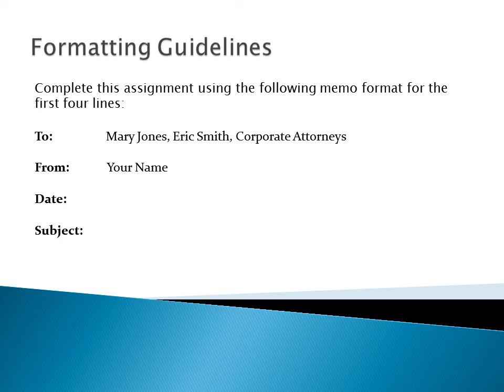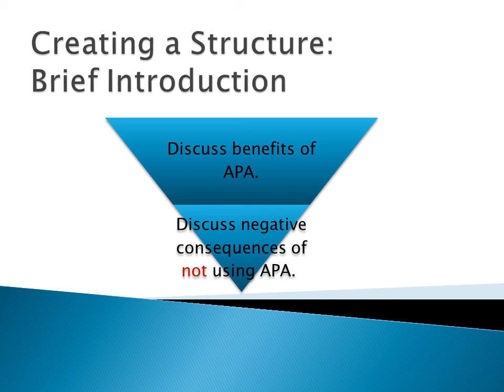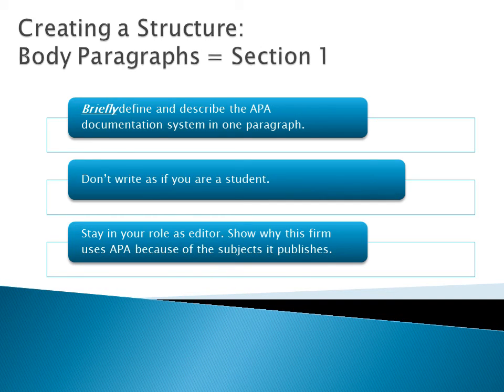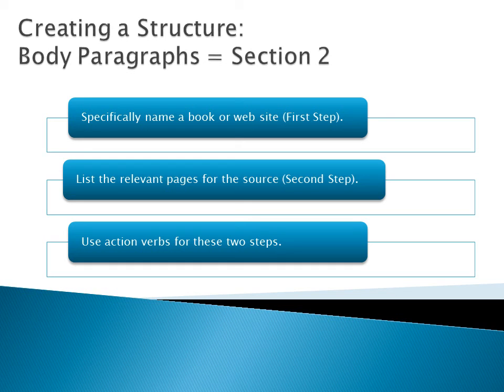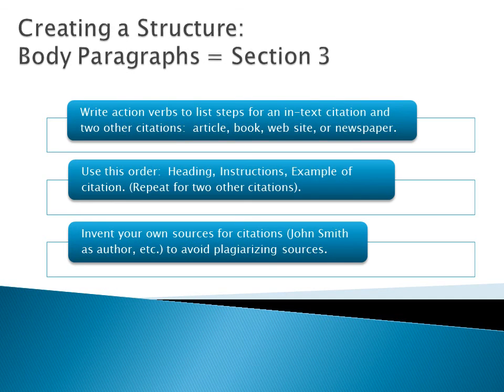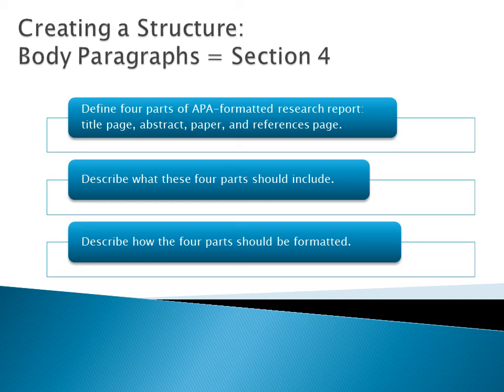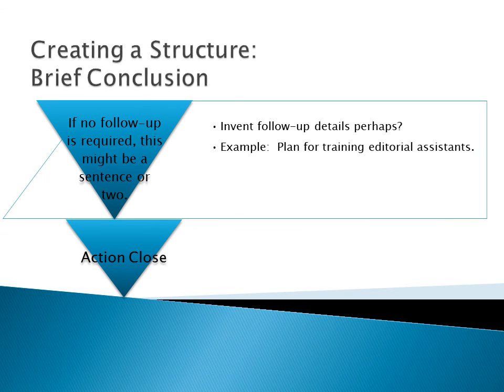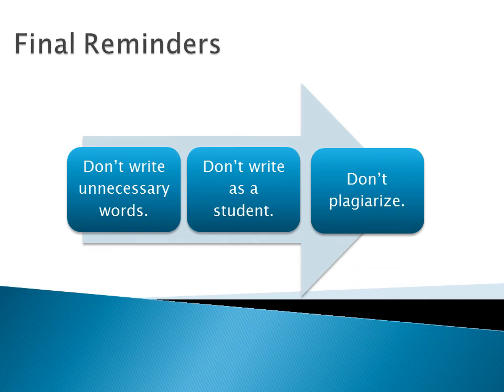293 APA Memo PowerPoint 2015 Audio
APA Memo Power Point Presentation